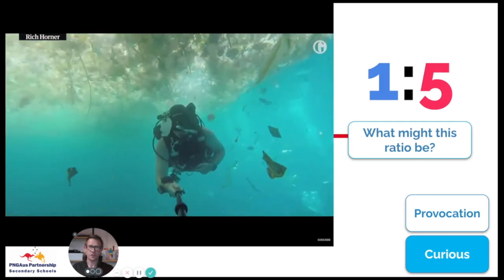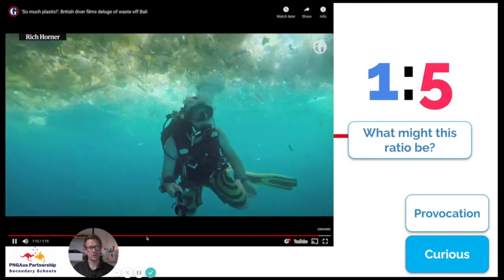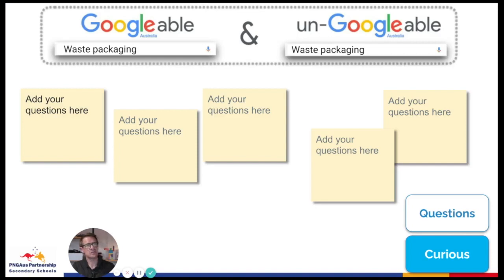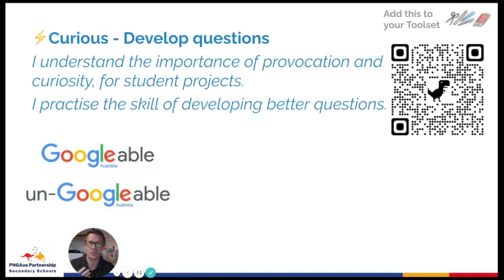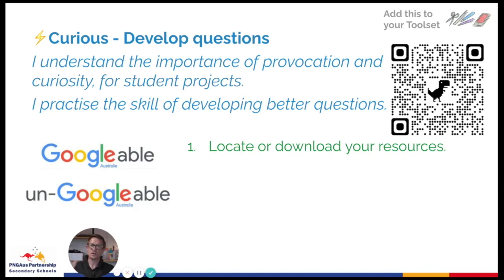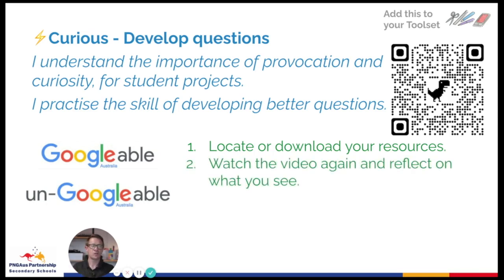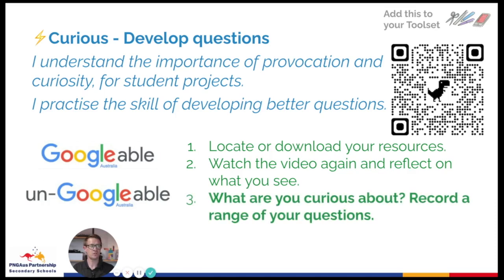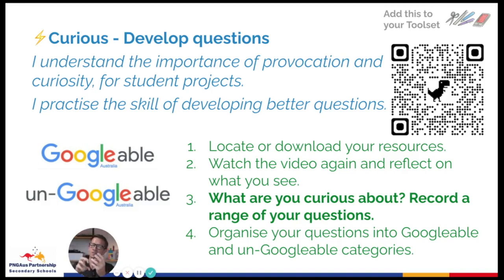LCPPBL Course - Module 4 - Lesson 4.2